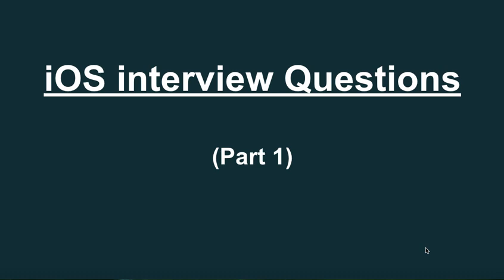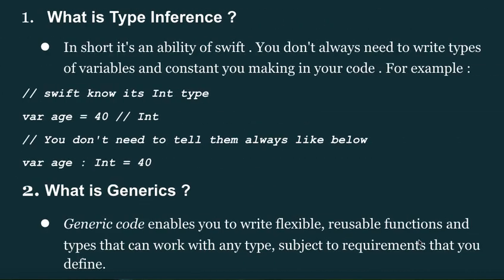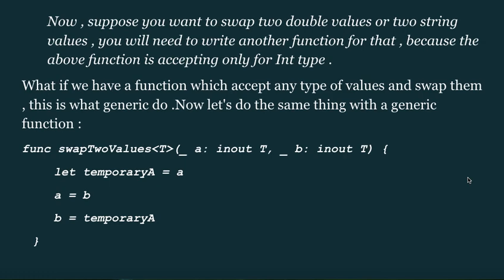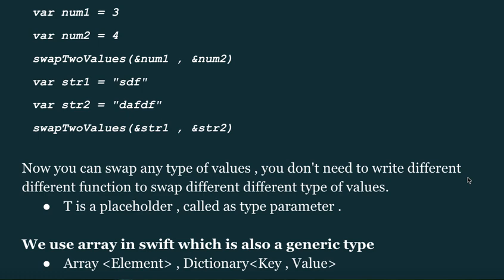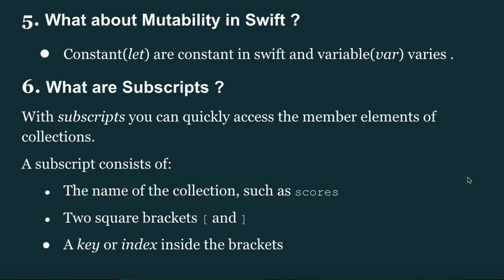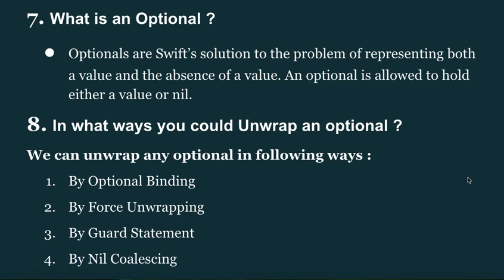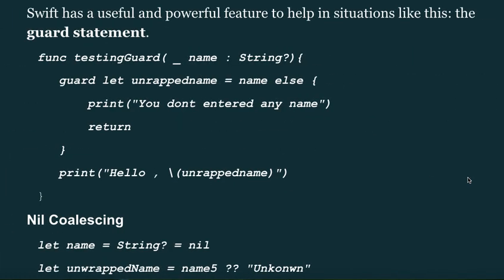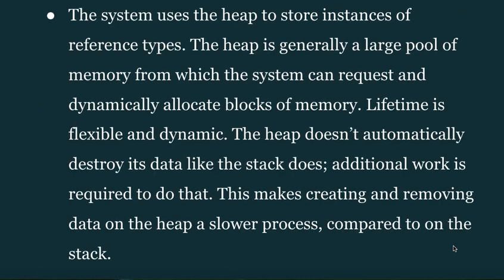Ace Your iOS Interview: Most Frequently Asked Questions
Get ready for your iOS interview with this comprehensive video covering a range of important iOS interview questions. From basic concepts to advanced topics, this video will help you prepare for your next interview with confidence. Part 1 of this series will cover the fundamental questions that every iOS developer should know. Watch now and ace your iOS interview!

iOS interview questions and answers
common iOS interview questions
iOS interview preparation
iOS interview tips
iOS interview practice
iOS technical interview
iOS coding interview
iOS interview process
iOS interview techniques
iOS interview skills
iOS interview questions
iOS programming
iOS development
coding interview preparation
iOS developer job interview tips
app development interview
software engineering
technical interview
iOS app design

Please find other video related-